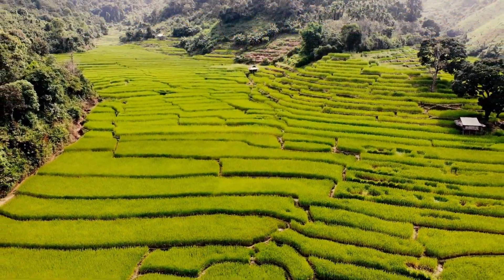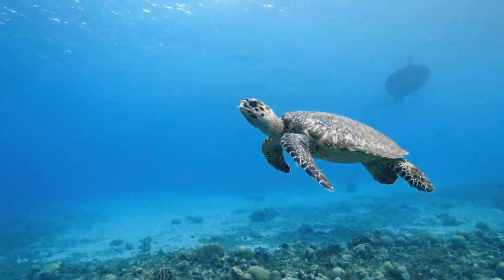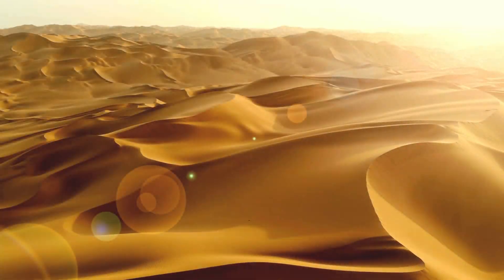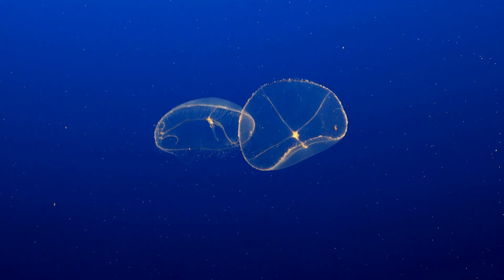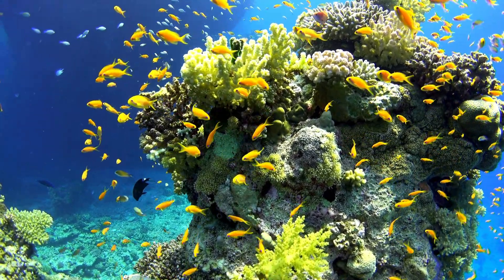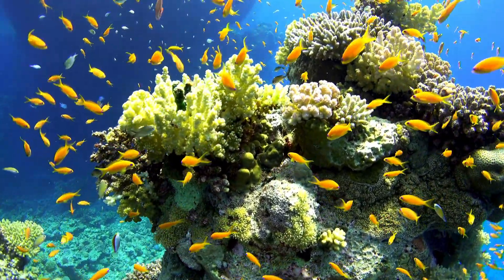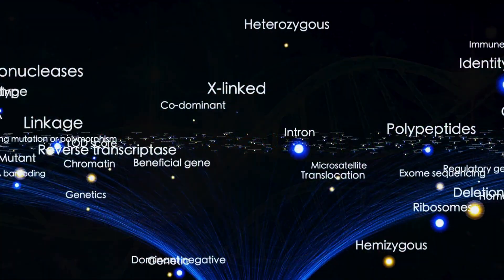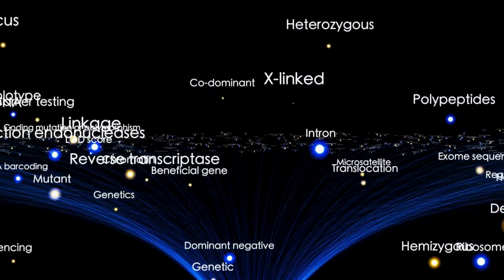The Diversity of Life on Earth | Biodiversity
Explore the Incredible Diversity of Life on Earth! 🌍✨

Join us on a fascinating journey through the vibrant tapestry of life on our planet. From the depths of the oceans to the peaks of the mountains, Earth's biodiversity is nothing short of astonishing. Discover how millions of species, from the tiniest microorganisms to the largest mammals, coexist in a delicate balance. Learn about the ecosystems that support life, the adaptations that allow species to thrive, and the urgent need to protect our planet's precious biodiversity. Dive into the wonders of the natural world and gain a deeper appreciation for the incredible variety of life that calls Earth home.